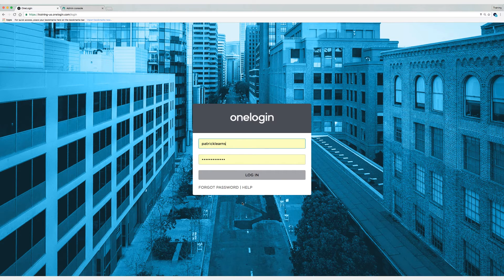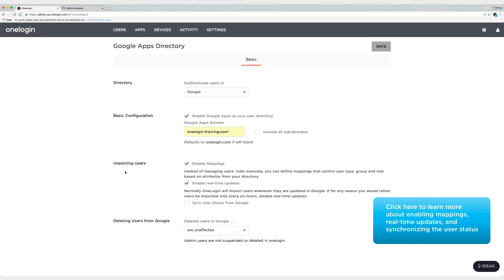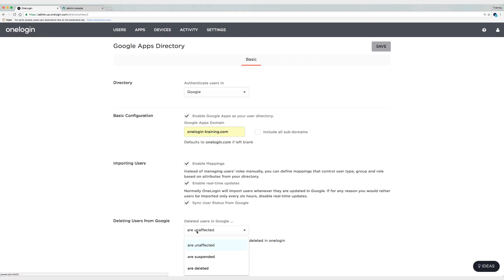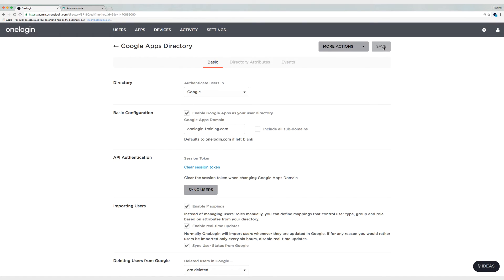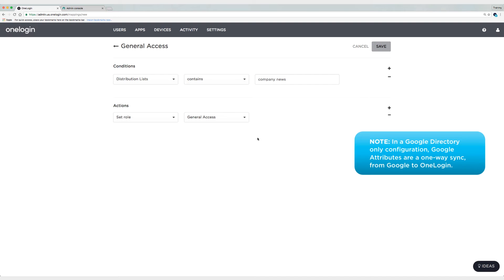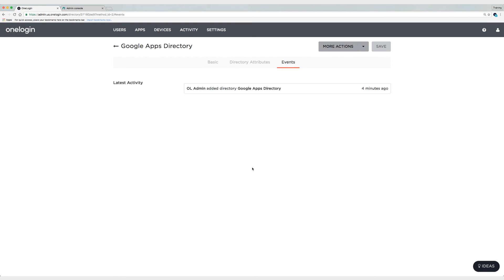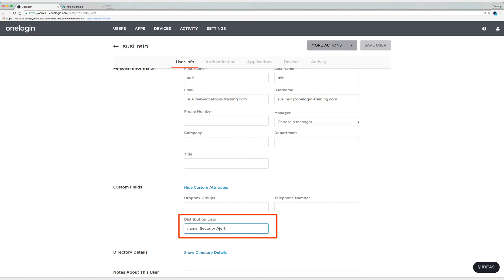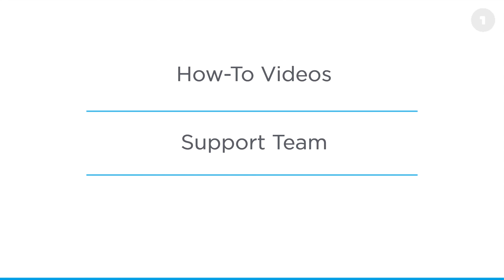How to set up G Suite Directory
Learn how to integrate G Suite Directory, map directory attributes and create a simple mapping to assign a role. Try OneLogin free